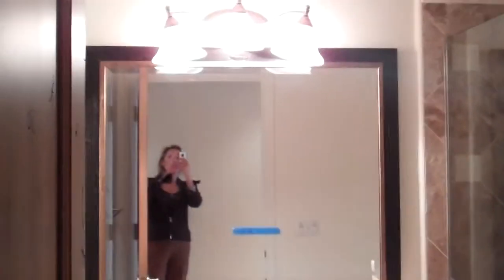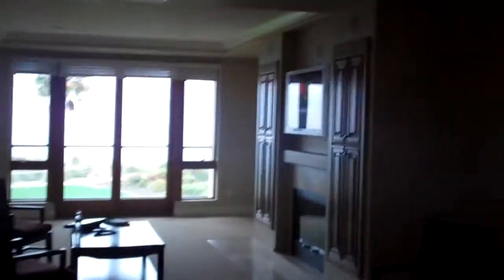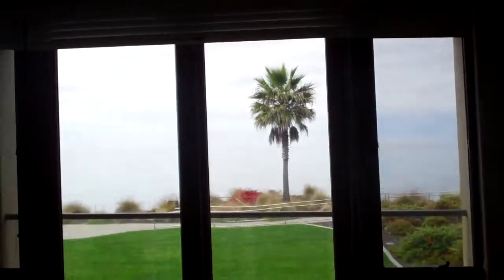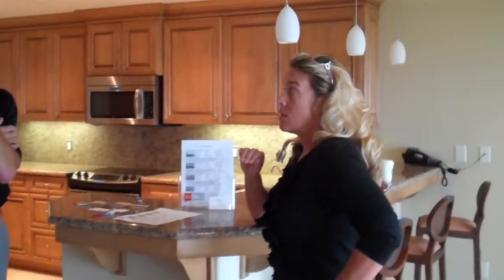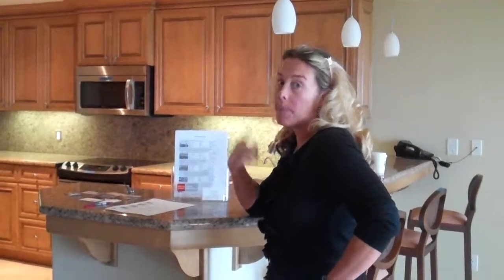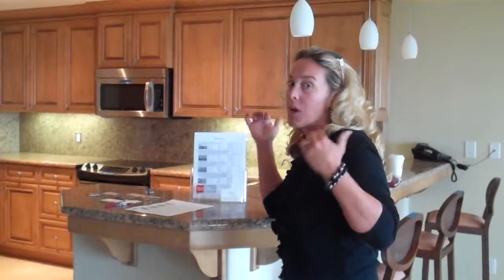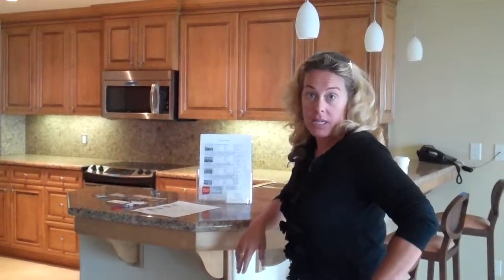Dolphin Bay Condo!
tours a Dolphin Bay Condo only $1,050,000 2 bedroom, 2 bath highend, on the beach, beach'in views with all the amenities you can imagine, staff at hand, condo in Shell Beach California.  You can go into the rent pool, have your condo pay you.  See more Central coast real estate, homeless in San Luis Obispo County, single parents, and fun in the sun